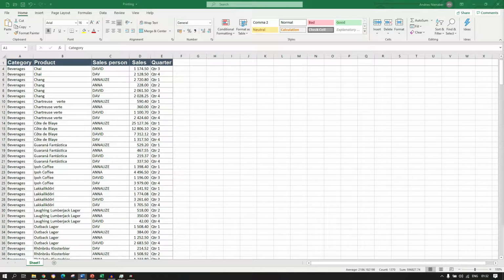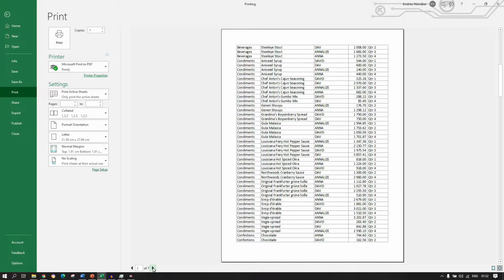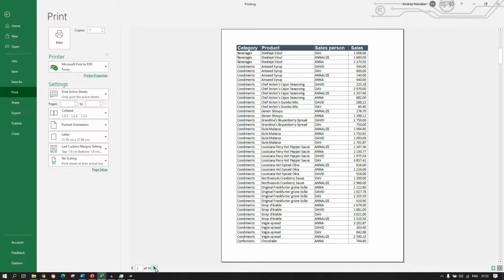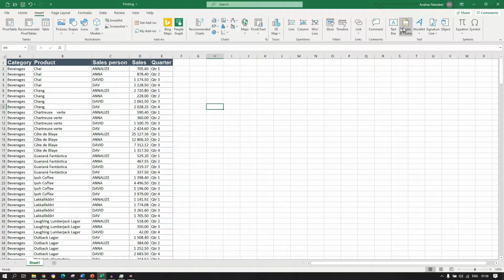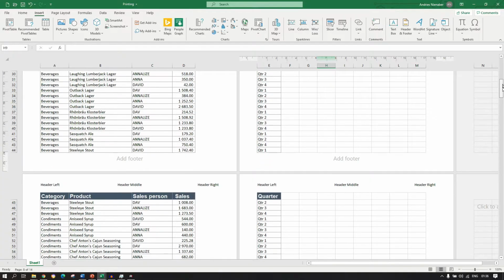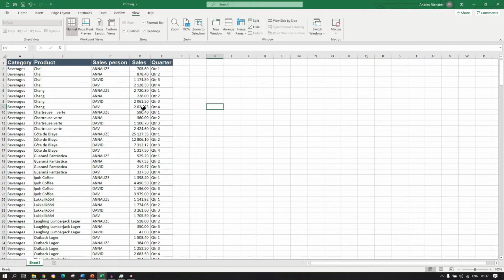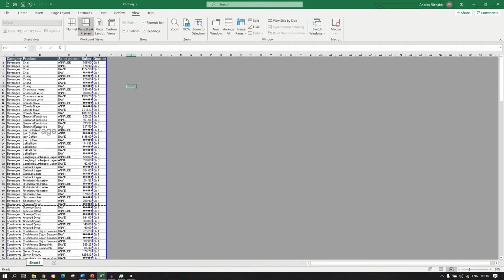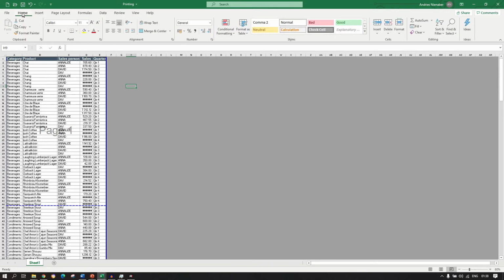Print Preview Excel